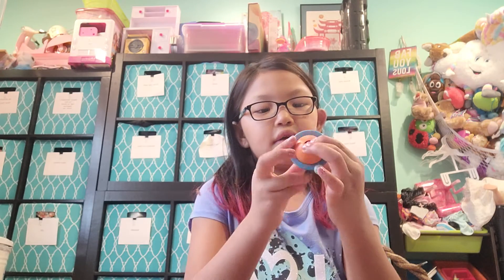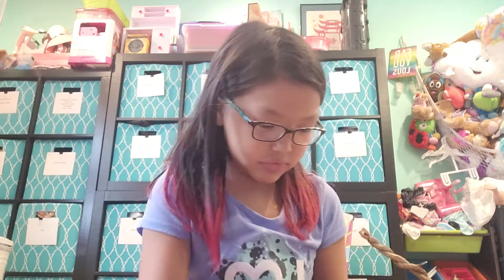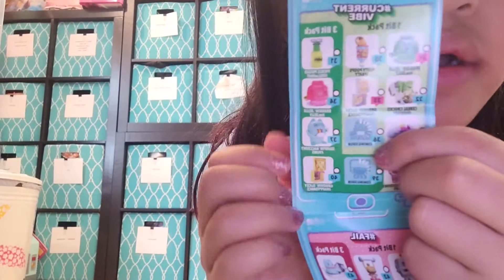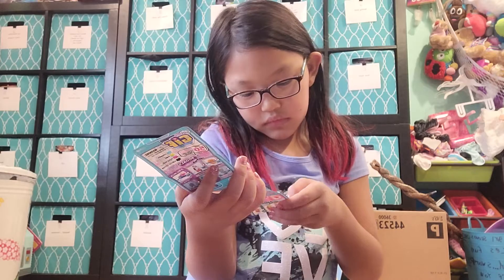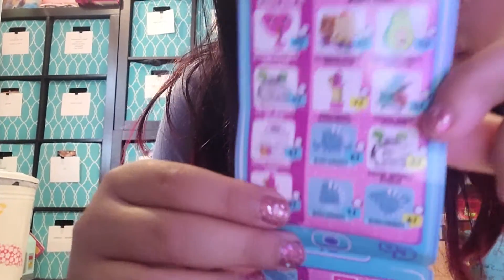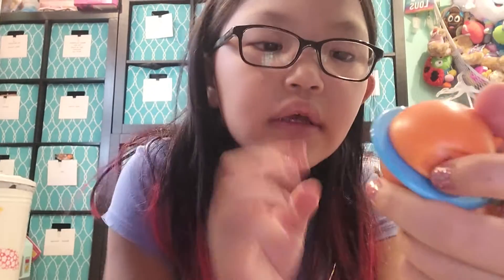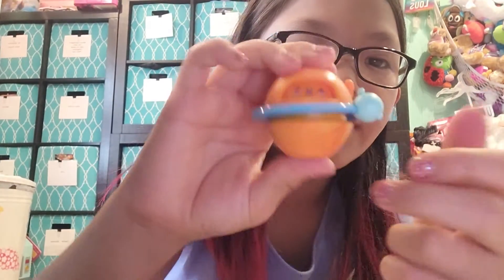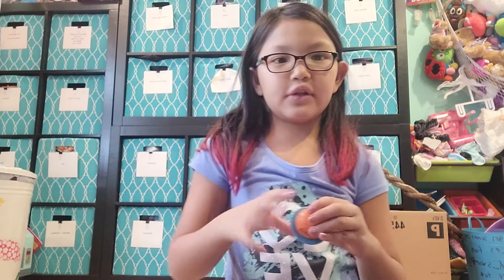Opening a oh my gift